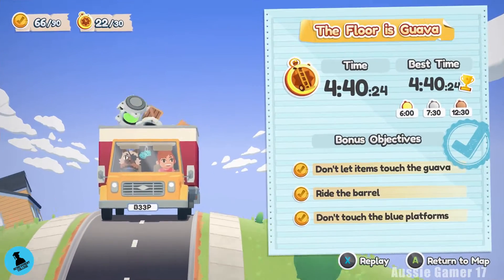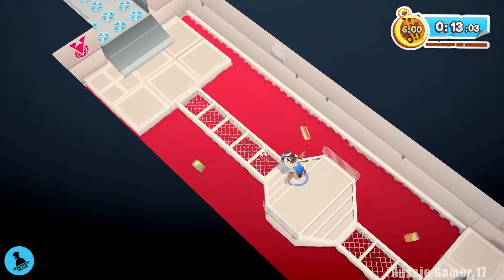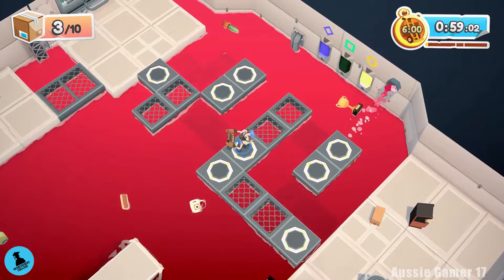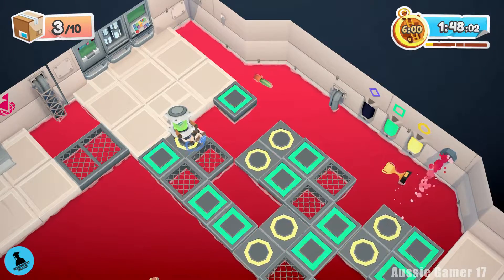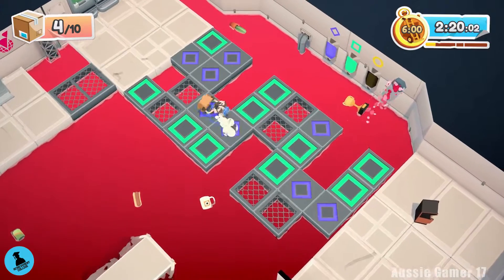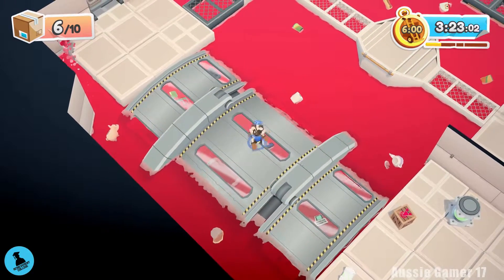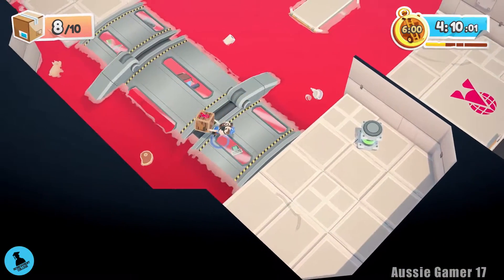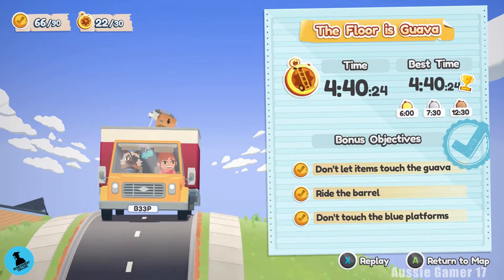Moving Out 100% Walkthrough Part 22 The Floor is Guava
(Moving Out 100% Walkthrough - Achievement Guide - Full Game Walkthrough - ALL ACHIEVEMENTS/Achievement Guide/Playthrough/Gameplay - Xbox One X)

Welcome to my Moving Out 100% Walkthrough!

This is not just any walkthrough though, this is a REAL Walkthrough. Meaning I have practiced the game before recording videos. I am going to show you how to get ALL of the Achievements.

I also stream on Twitch doing 100% runs on lots of big and small games. Come hang out at: